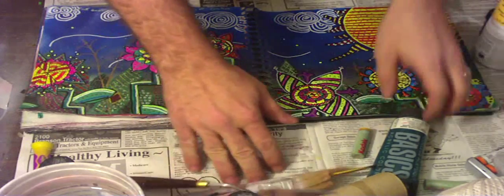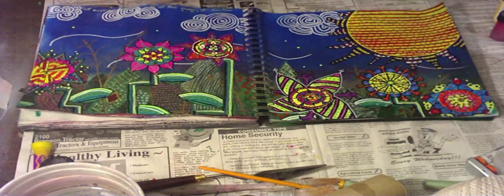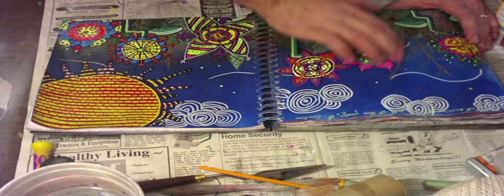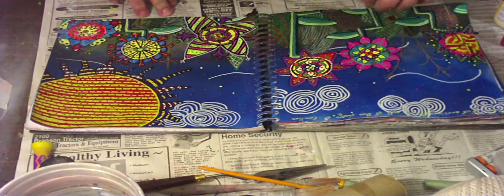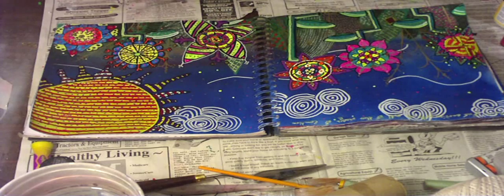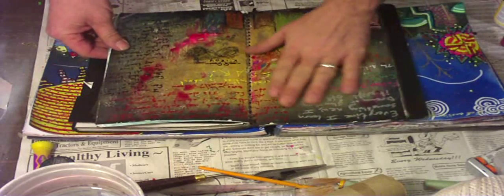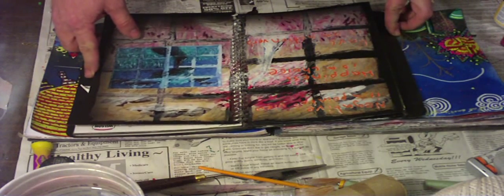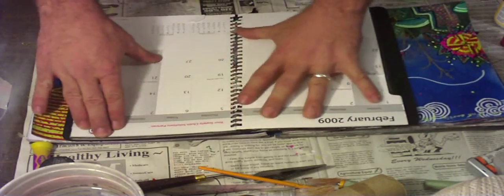Art Journal Foundations: Tissue Paper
I've been enrolled in Dirty Footprints Studio's Art Journal Love Letters workshop. The first week was a series of different foundation techniques.  This is my demo of the tissue paper foundation.